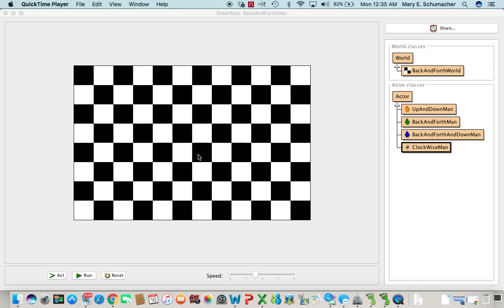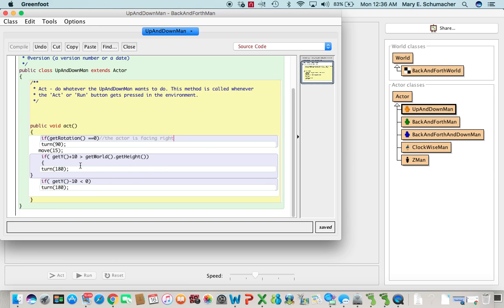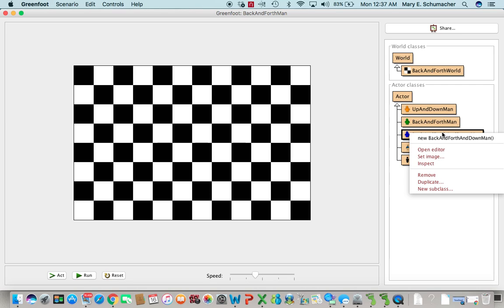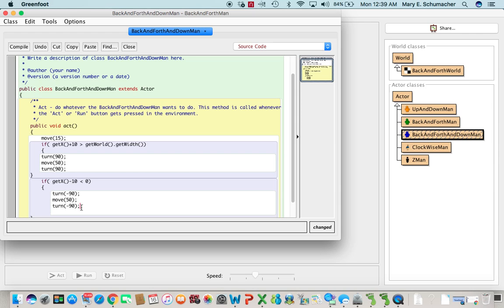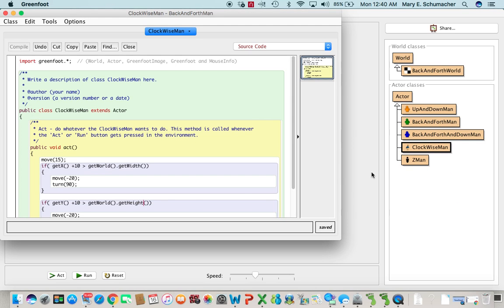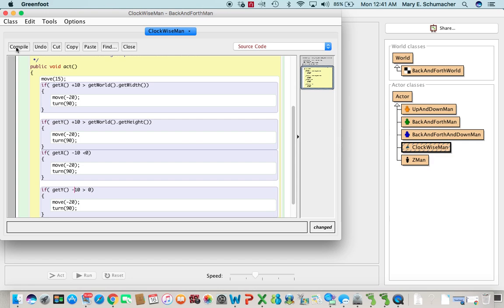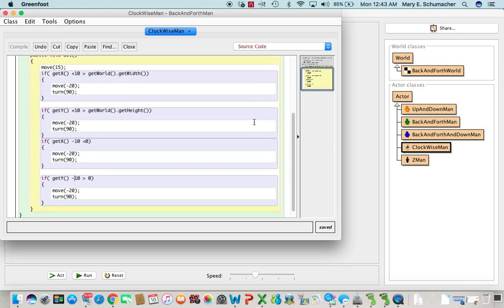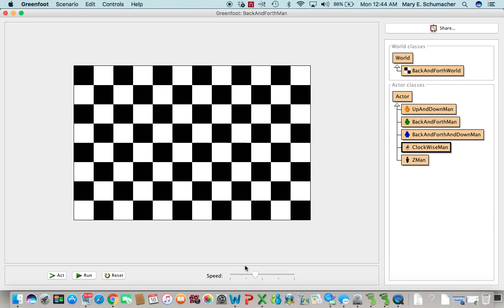Greenfoot Lesson 5 ZigZag Intro